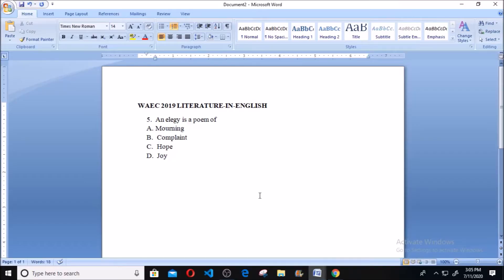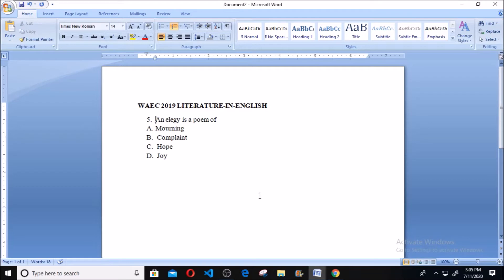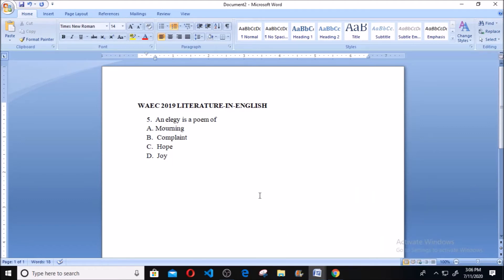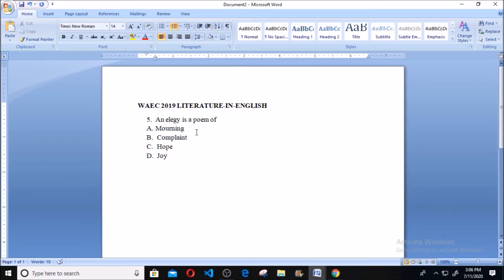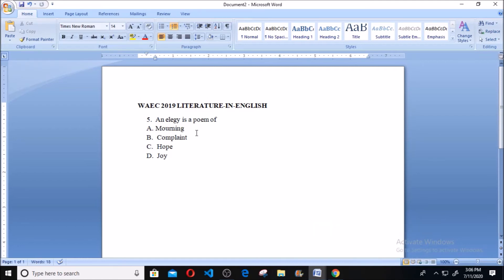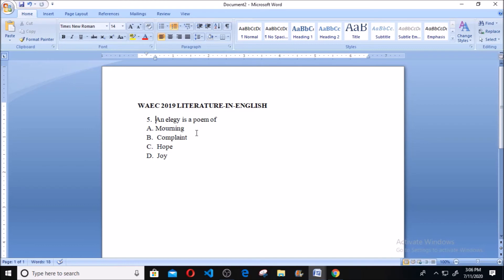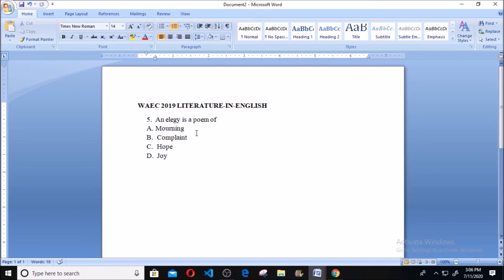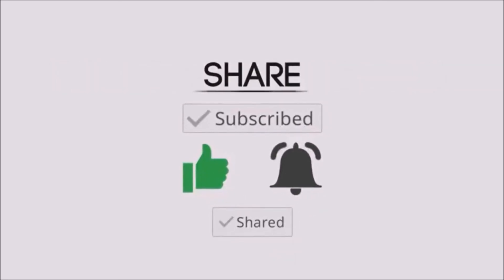WAEC 2019 LITERATURE IN ENGLISH PAST QUESTION 5, Mourning